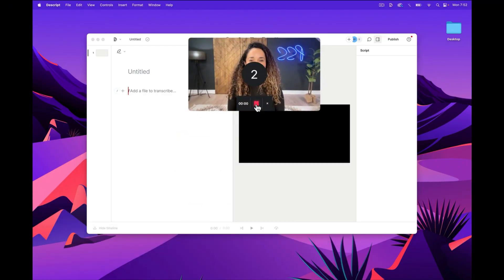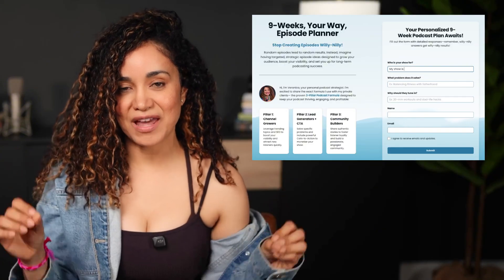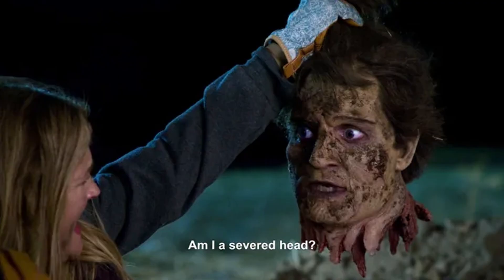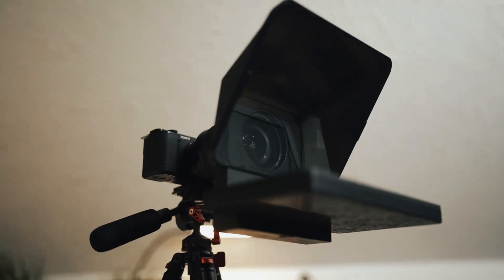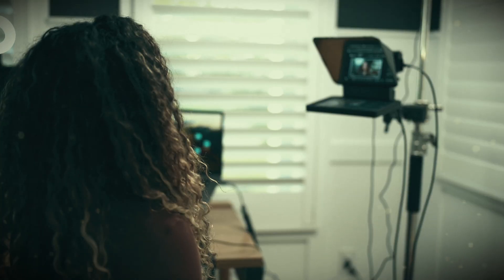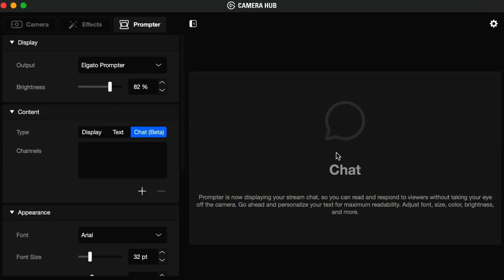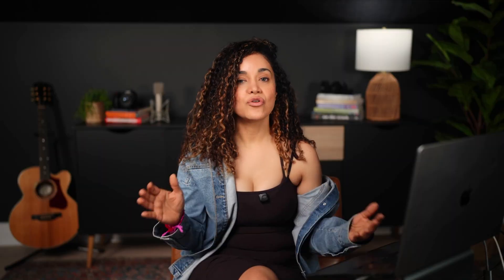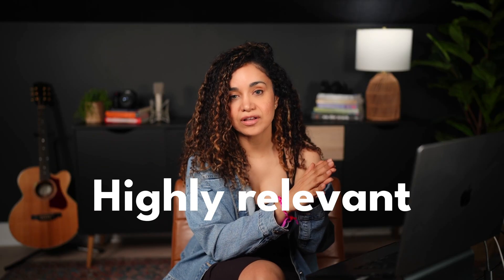AI Eye Contact vs Teleprompter: Which Looks More Natural on Camera?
Descript AI Eye Contact vs Elgato Teleprompter: Which is better for YouTube videos, video podcasts, and keeping perfect eye contact on camera? See live demos, pros and cons, and how each tool works so you can choose the right solution for your content.

Want to start a video podcast that actually grows on YouTube? We’ll guide you (or your team) one-on-one to produce and launch a standout show with real reach.

TIMESTAMPS
0:00 Intro
0:45 Why Eye Contact Matters
1:30 Descript AI Eye Contact Demo
4:20 AI Pros & Cons
6:05 Elgato Teleprompter Demo
9:15 Teleprompter Pros & Cons
12:30 Which Should You Choose
14:00 Free Planner